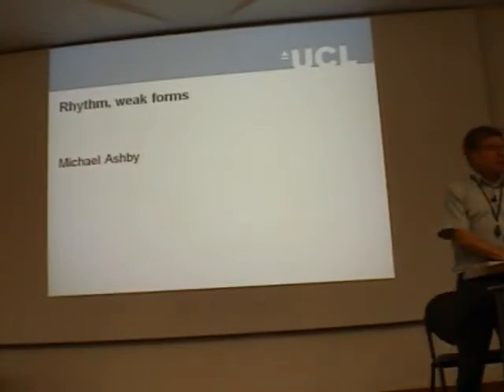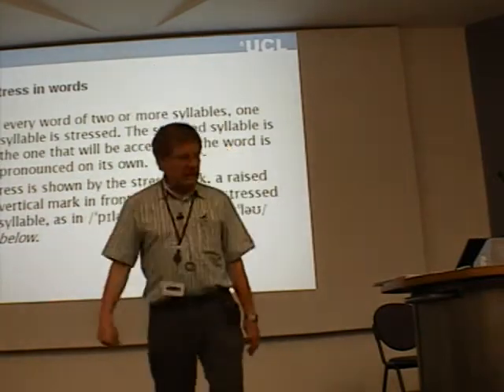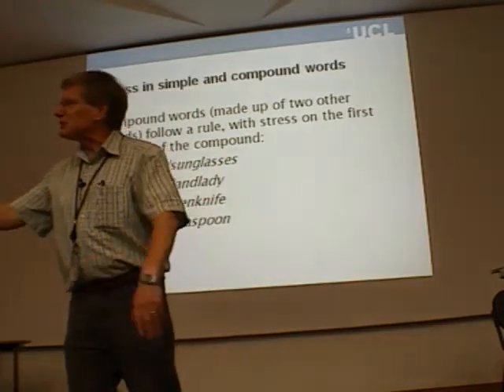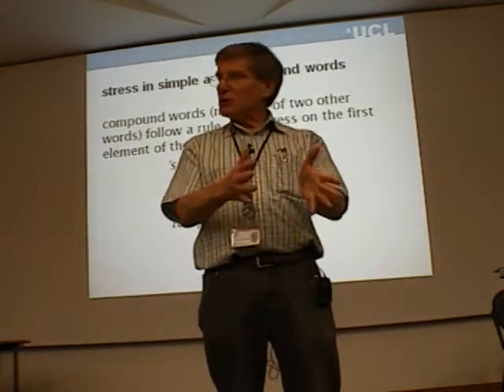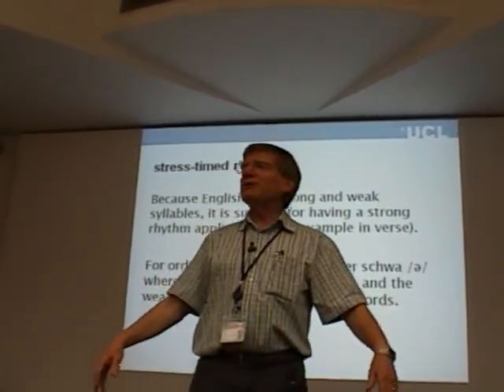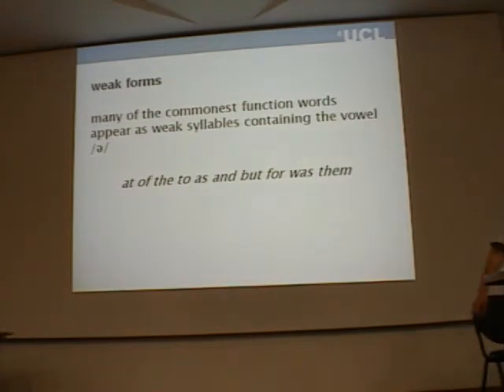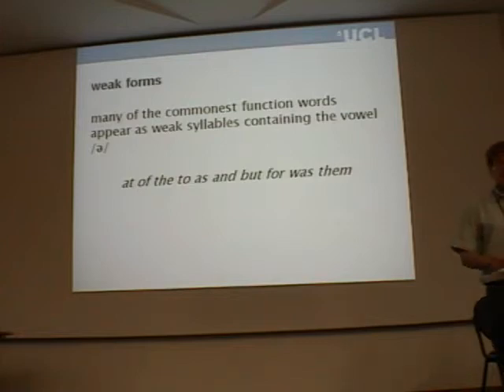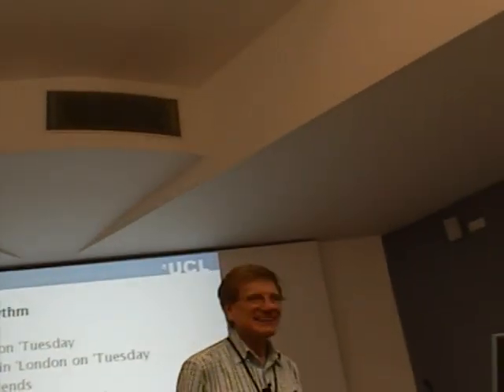Dr Michael Ashby_Rhythm, Weak Forms_UCL SCEP 2010_English Phonetics Archive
Dr Michael Ashby gives a lecture on 'Rhythm, Weak Forms' at the UCL Summer Course in English Phonetics 2010_English Phonetics Archive